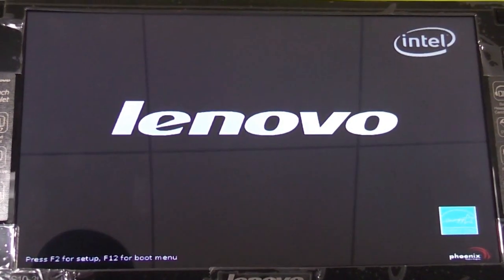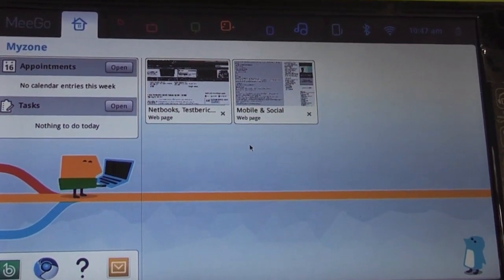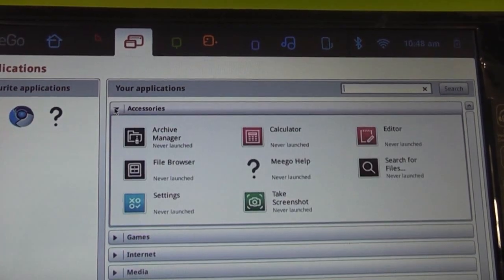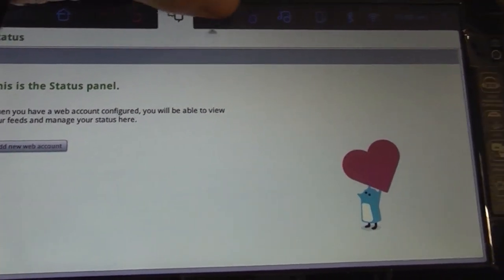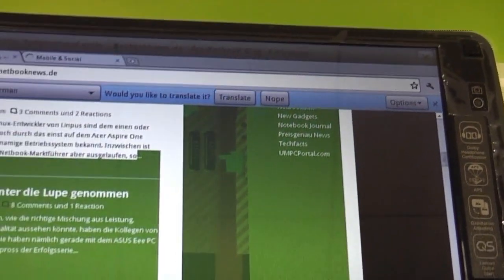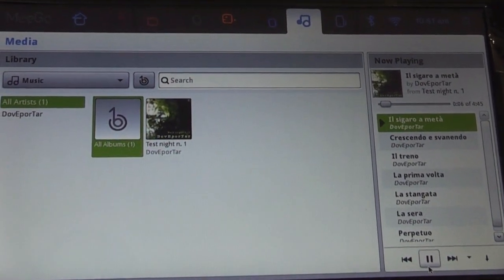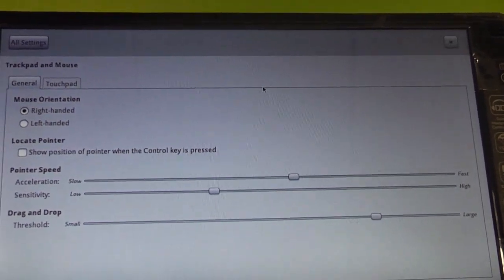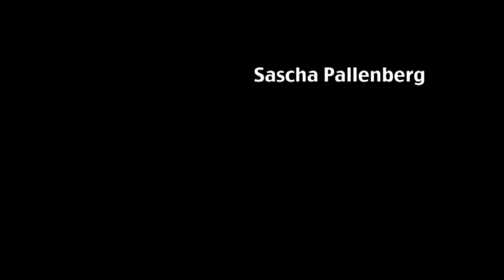MeeGo Linux 1.1 on the Lenovo IdeaPad S10-3t Tablet-Netbook with Touch-Display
- A short overview of the user interface of MeeGo Linux 1.1 running on the Lenovo IdeaPad S10-3t Tablet-Netbook with Touch-Display at MeeGo Conference 2010 in Dublin